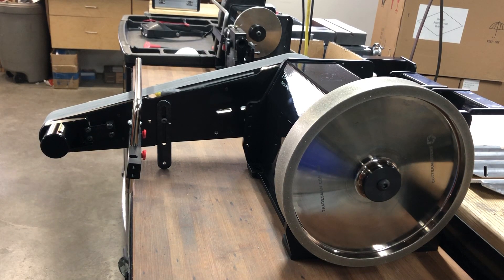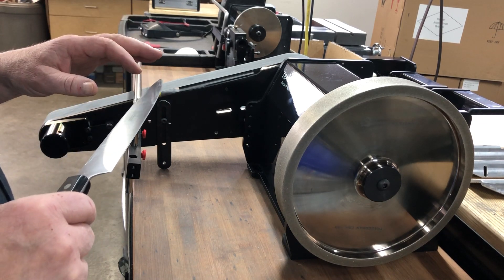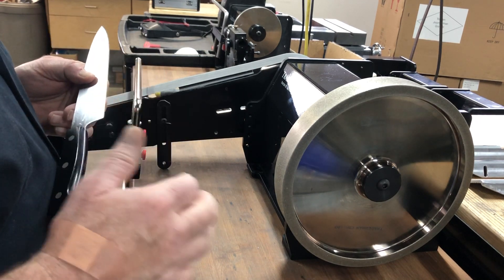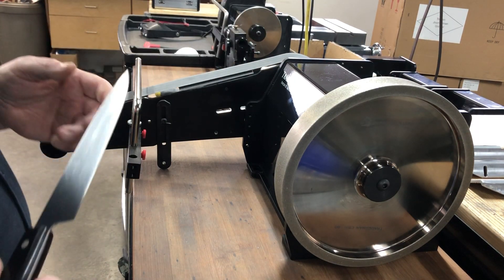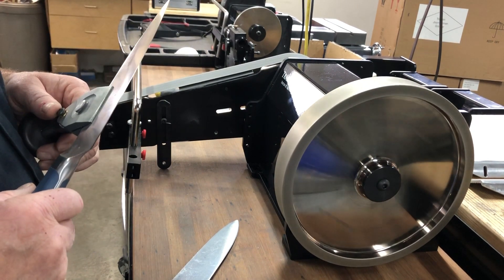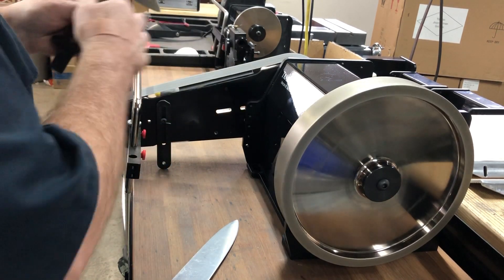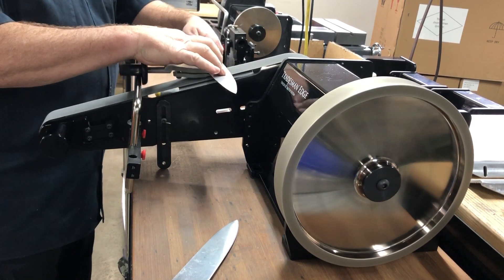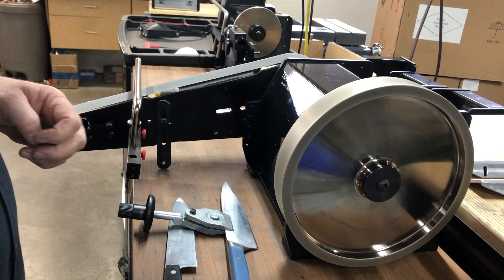Tradesman Edge making quick work out of knife-edge restoration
The Edge workstation has been designed to be the grinder of choice for bladesmiths,   DC reversing variable speed wheels or belts.

In this video, I'm demonstrating the result of 2 years of research
Fluid risk-free accurate movement our soft-footed platen is a dream to use.
Perfect apex  great finish

In this video we are finishing up a knife using Trizact belts belt direction is away from the edge , I found going belt into the edge the sharp edge just cuts the media off of the belt